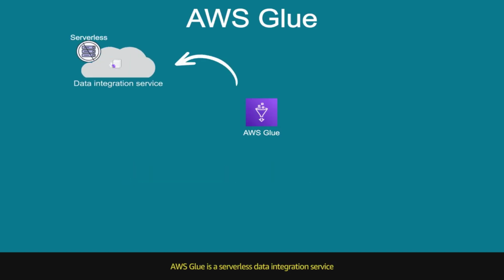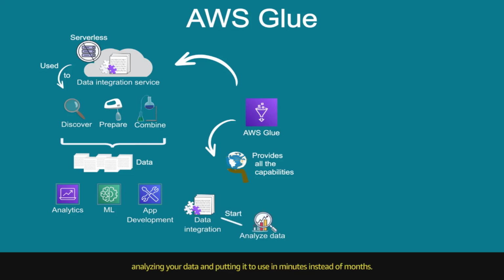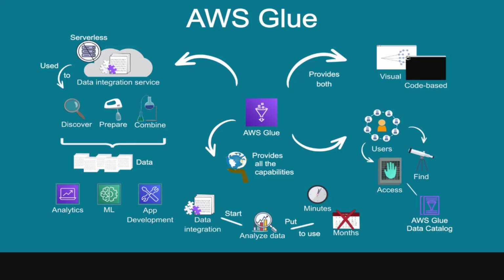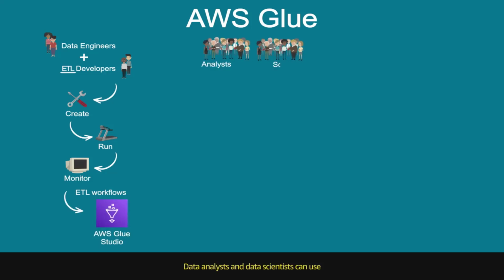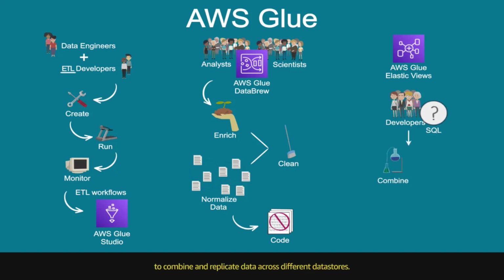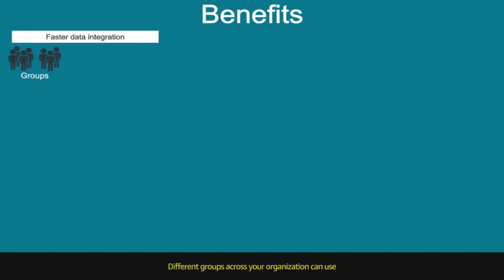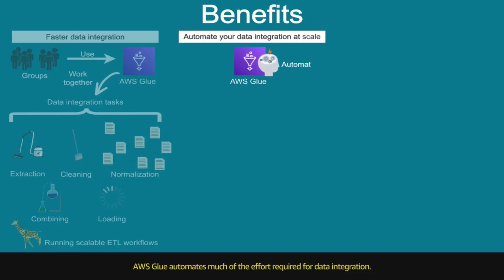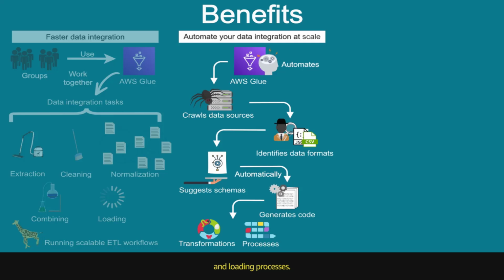V64 | AWS tutorials for beginners | AWS Glue Overview